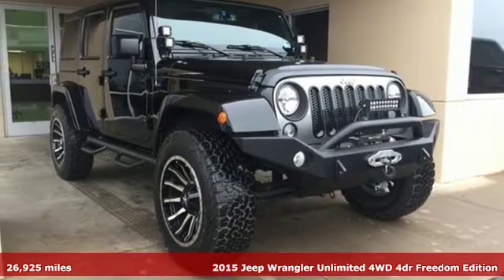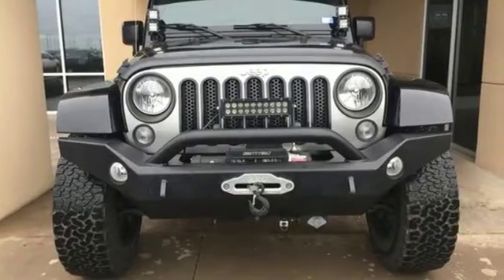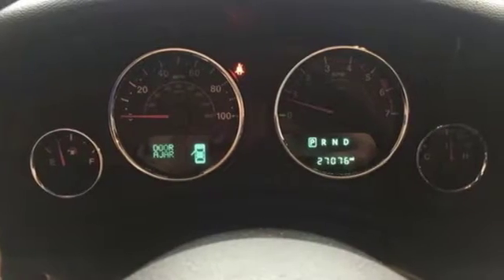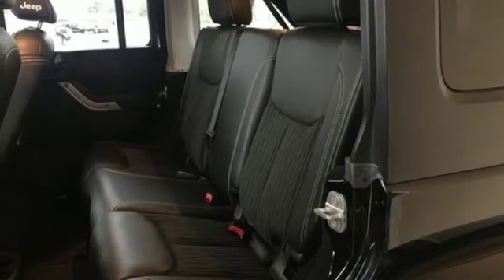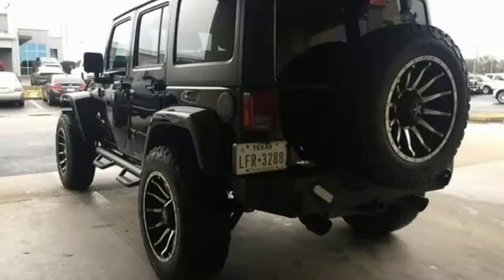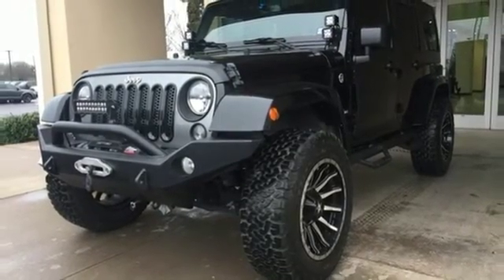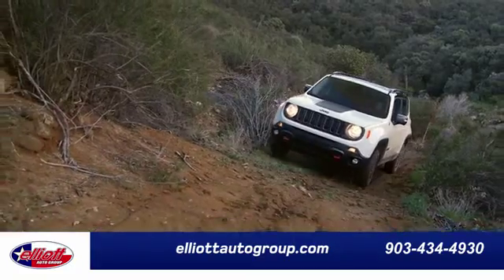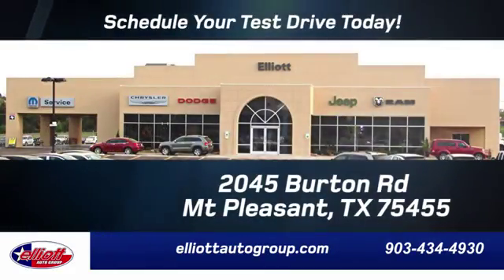Used 2015 Jeep Wrangler Mt Pleasant TX Sulphur Springs, TX F8064C - SOLD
Year: 2015
Make: Jeep
Model: Wrangler
Trim: Unlimited Freedom Edition
Engine: 3.6L V6 24V VVT
Transmission: 5-Speed Automatic
Color: Black
Interior: Black
Mileage: 26925
Stock #: F8064C
VIN: 1C4HJWDG4FL593959
**LOCAL TRADE IN - NEVER A RENTAL**, **KEYLESS ENTRY**, **LEATHER**, **HEATED SEATS**, **BLUETOOTH HANDS-FREE CALLING**, **PREMIUM STEREO**, **TOWING PACKAGE**, **4X4**, **UPGRADED WHEELS**.brbrBlack Clearcoat 2015 Jeep Wrangler Unlimited Freedom Edition 4WD 5-Speed Automatic 3.6L V6 24V VVTbrbrPrice includes all dealer discounts. Price listed is the lowest available price. Does not include dealer adds, tax, title, license or fees. All vehicles have window tint ($199) and the Elliott Protection Package ($299). We are located just west of Titus Regional Medical Center on the I-30 frontage road. Recent Arrival!

Address:
2055 Burton Rd.